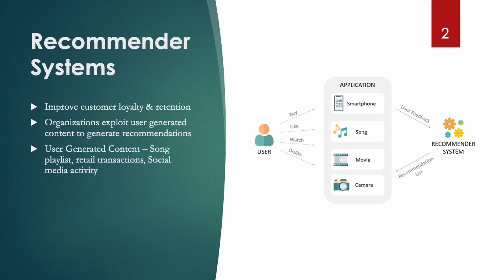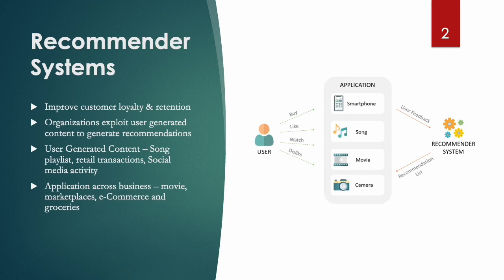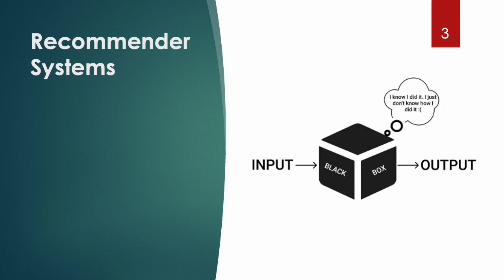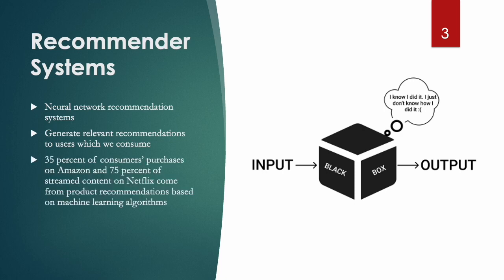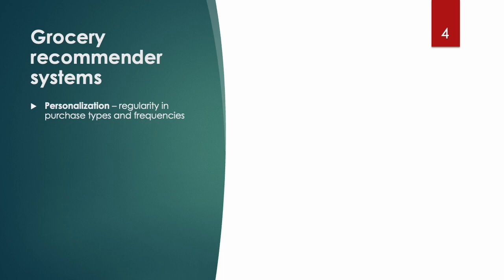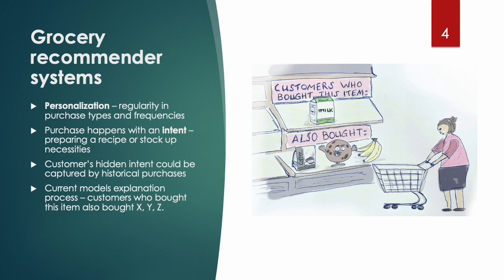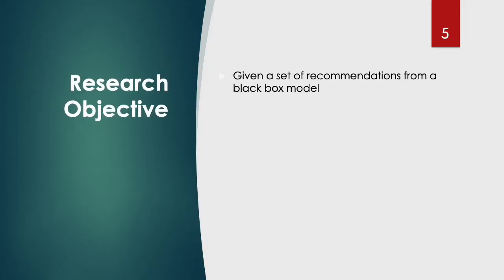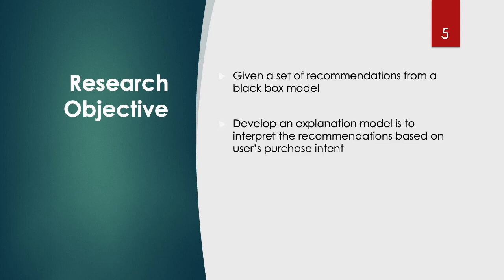Manning, Doctoral, Tripathi, Sambit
Title: Analysis of UGC in Digital Platforms
Student/Team Info: Sambi Tripathi
Faculty Advisor: Xiaobai Li
Abstract:
Recommendation systems are an important module in digital platforms that generate lists of items based on customers’ preferences. Around 35 percent of what consumers purchase on Amazon and 75 percent of what they watch on Netflix come from product recommendations based on machine learning algorithms. So, these systems can influence consumer behavior as they purchase items or consume content based on the recommended list. However, these systems employ black box machine learning models where a user cannot decipher how automatically a list of preferred items is recommended. So, digital platforms can achieve the social responsibility of transparency and accountability if they provide explanations for the items recommended by complex models. This dissertation research project aims to propose a novel explainable item recommendation method for digital platforms.